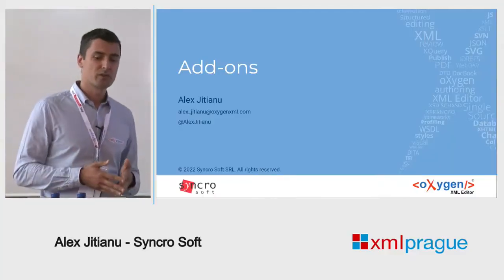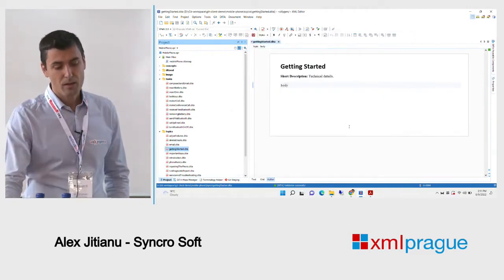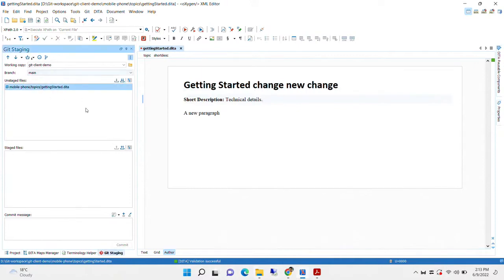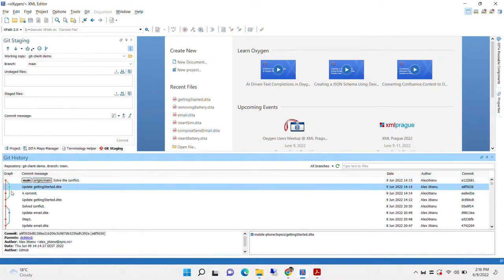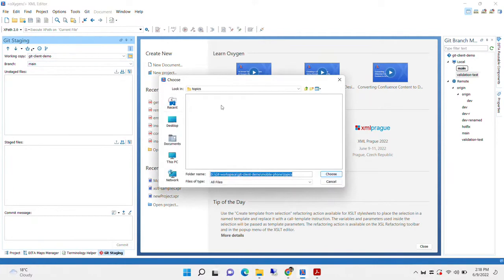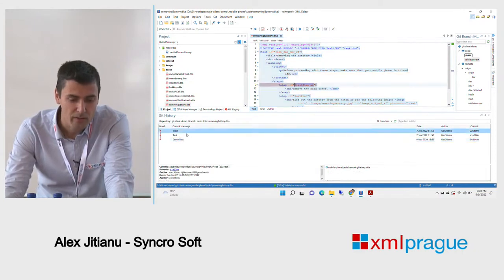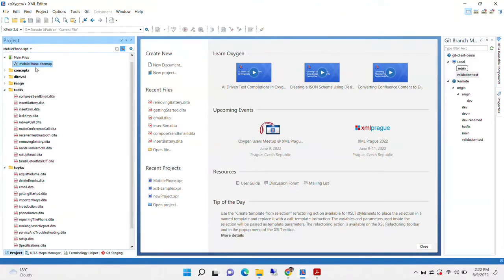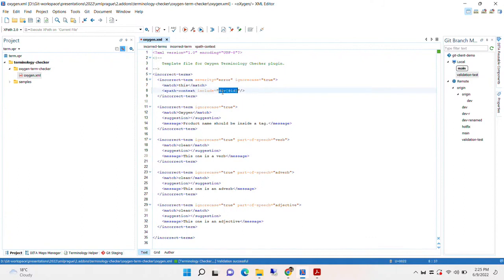Improving the user experience with the Git Client and Terminology Checker add-ons, Alex Jitianu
The already extensive support Oxygen offers for development and technical authoring can be further expanded with a variety of easy-to-install add-ons. Let’s take a closer look at two of these addons:

   - The Git Client add-on that contributes a Git client directly in the Oxygen interface.
   - The Terminology Checker add-on highlights matched terms in the Author visual editing mode.